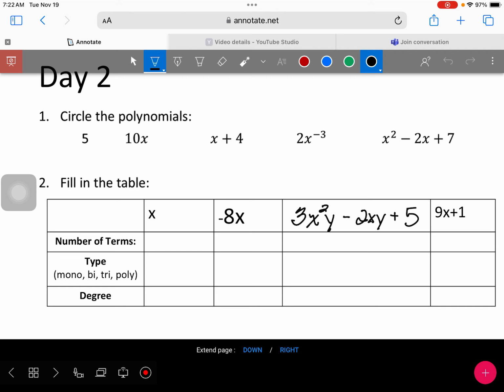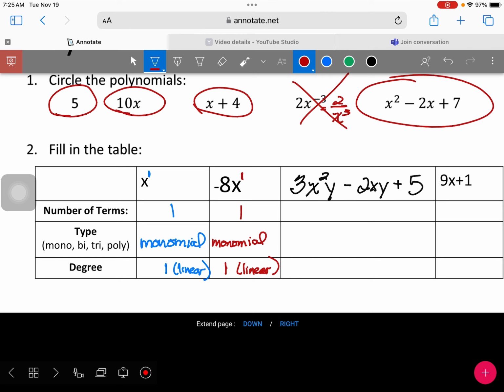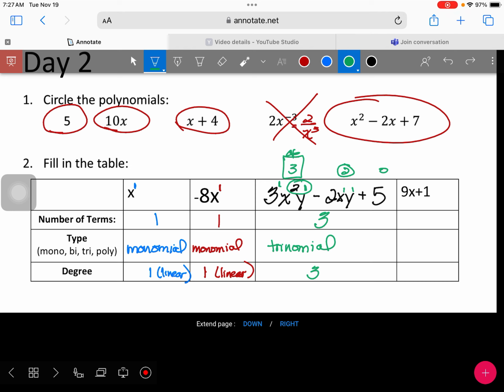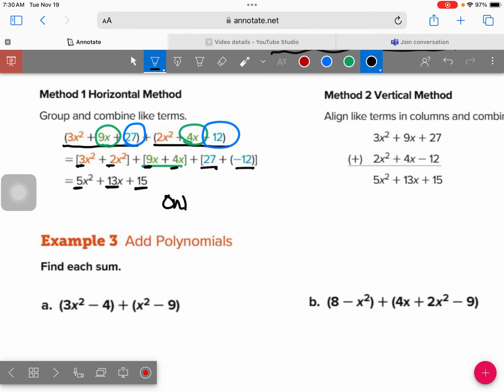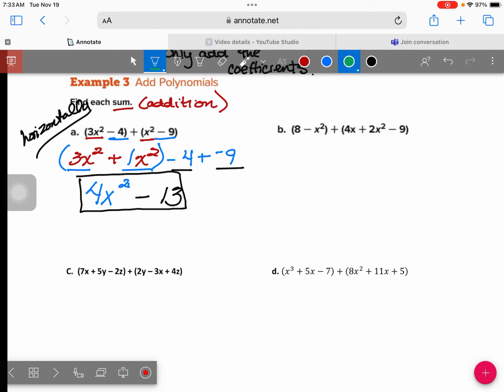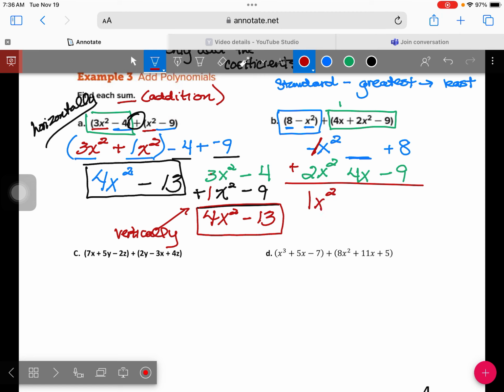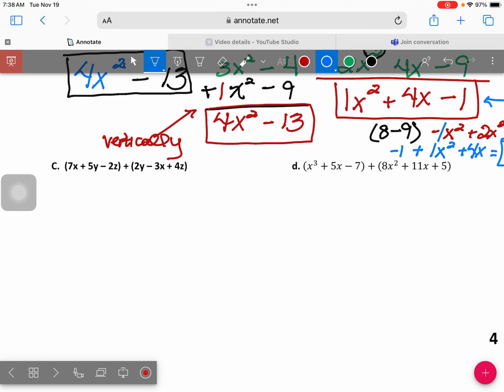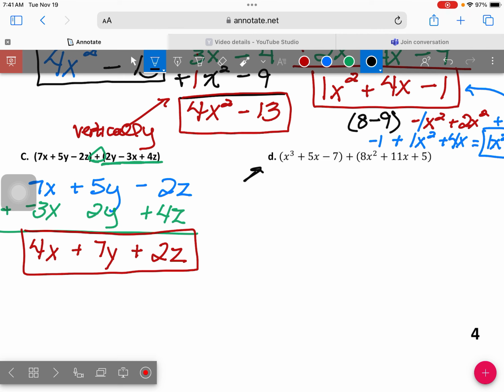IM2 Module 11A - Polynomials - Adding and Subtracting Polynomials Part 1